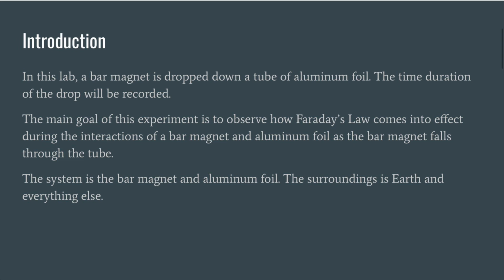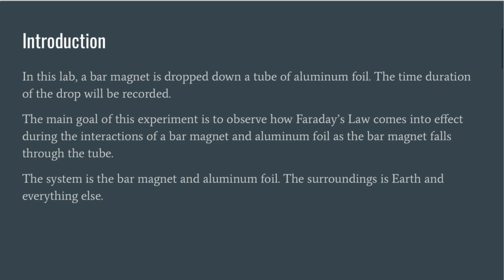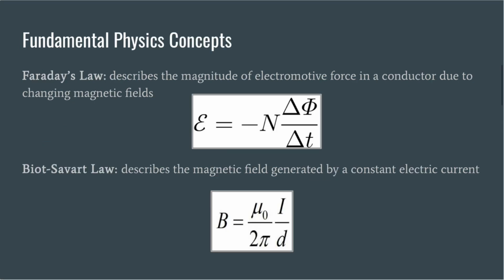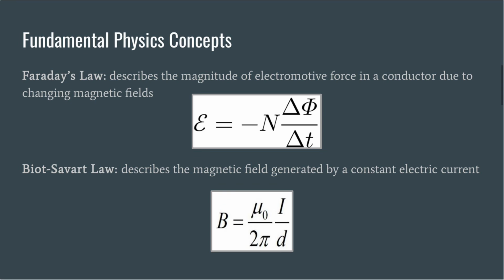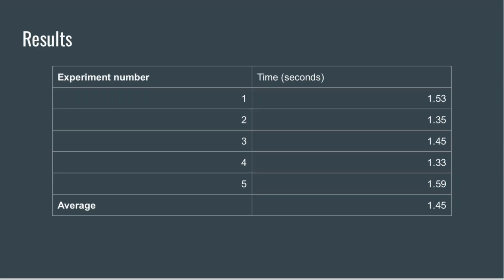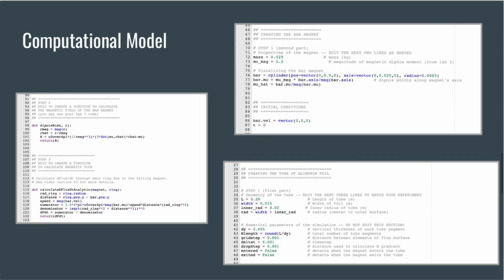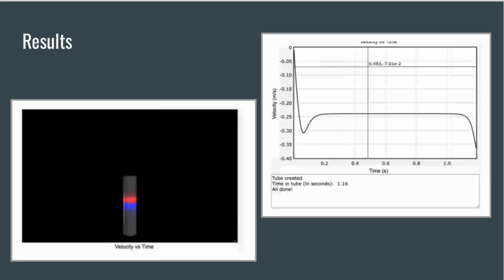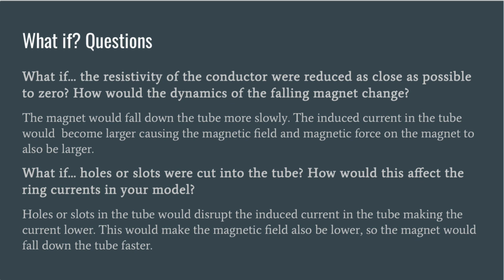Lab 4: Magnetic Braking With Faraday